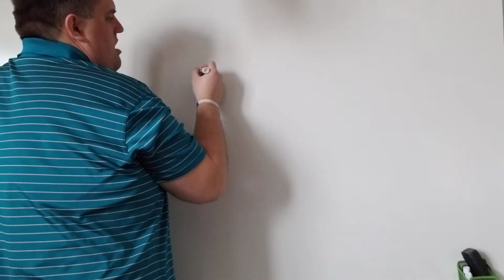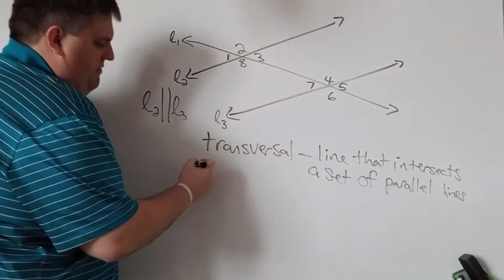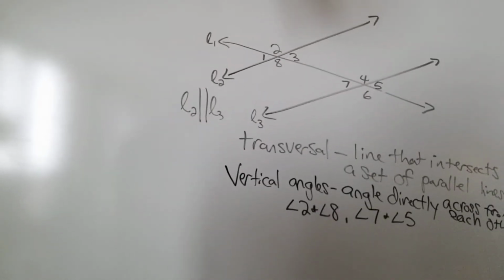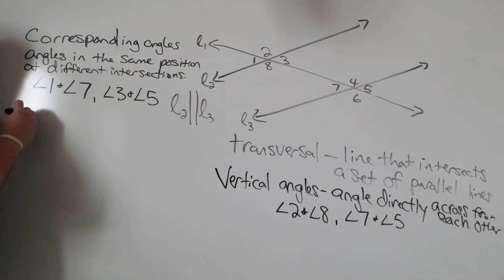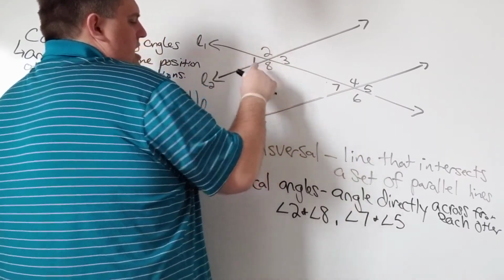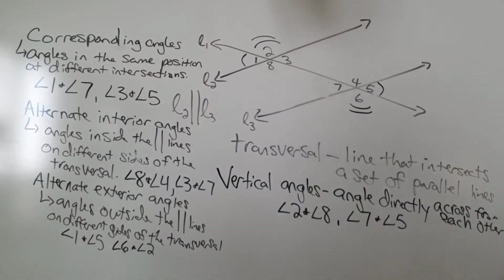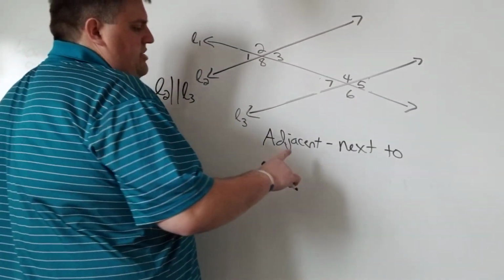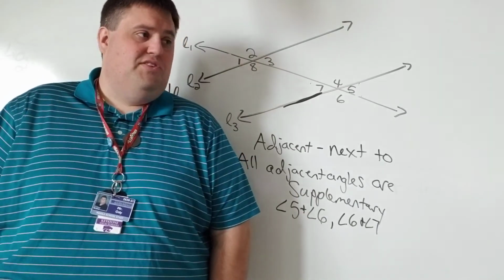Math 8 parallel line angle relationships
Wednesday 3/10 we look at what happens when a line intersects parallel lines and the angles that are made.